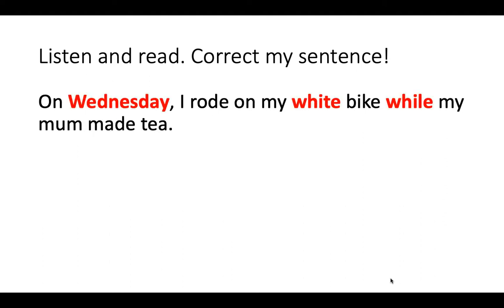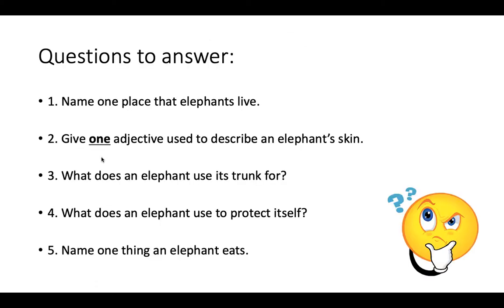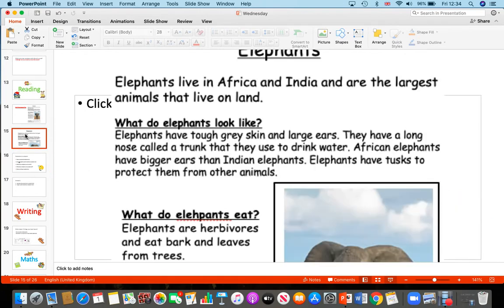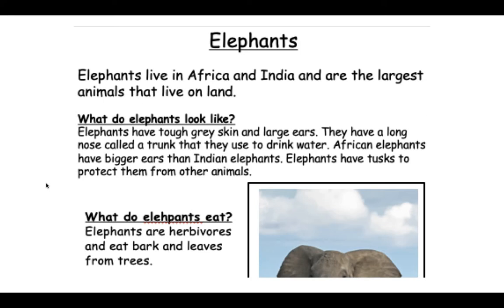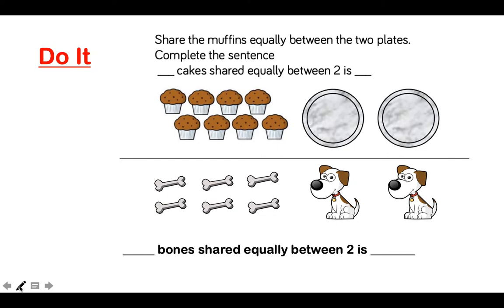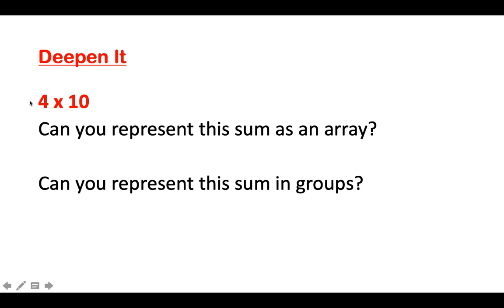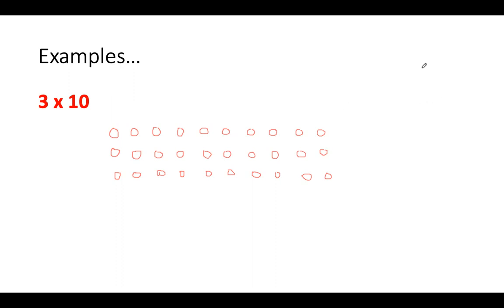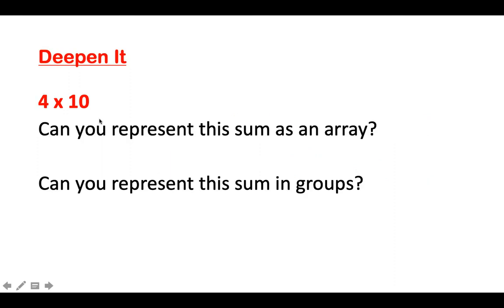06.05.2020 Year 1